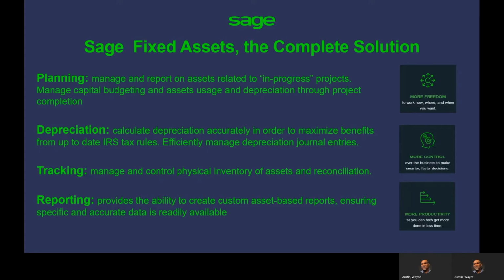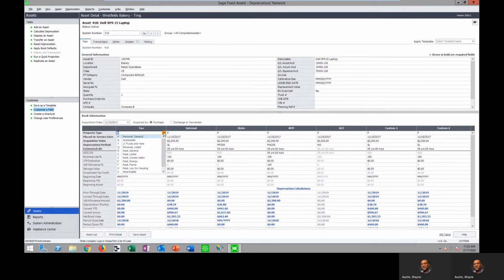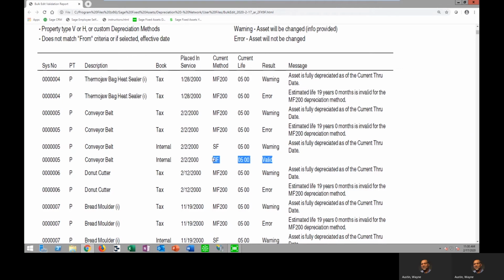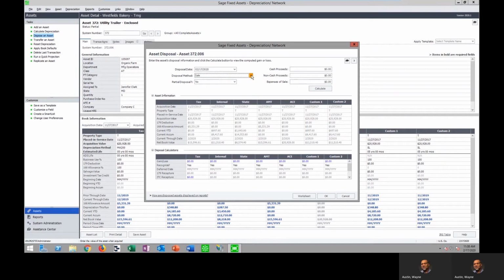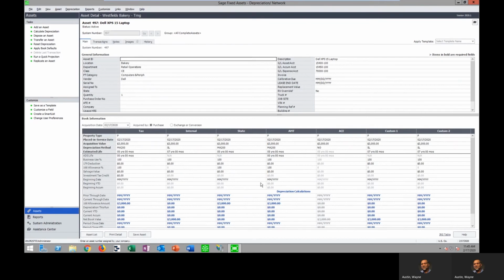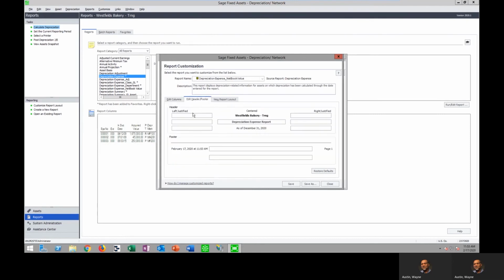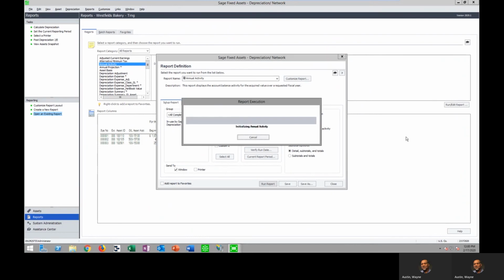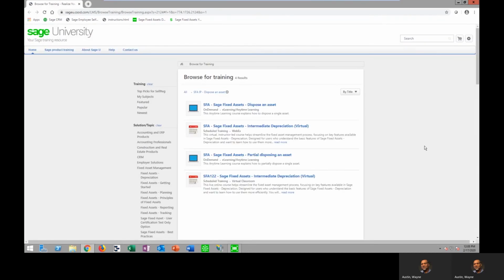2020 Sage Fixed Assets Depreciation Demo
In this video, Wayne Austin from Sage gives an presentation of the Sage Fixed Assets Depreciation module.